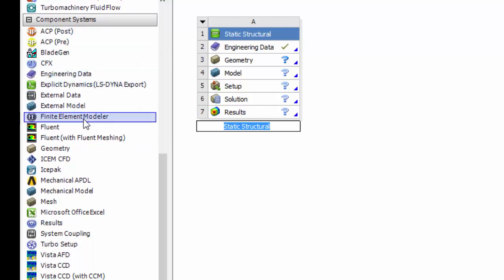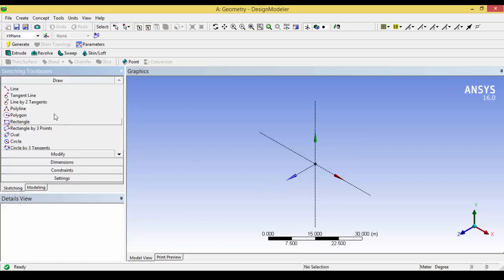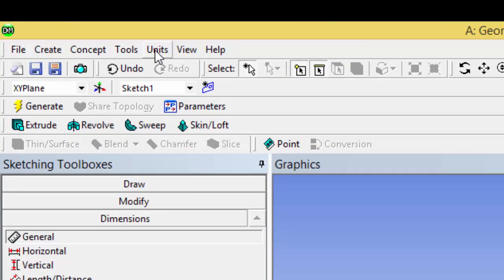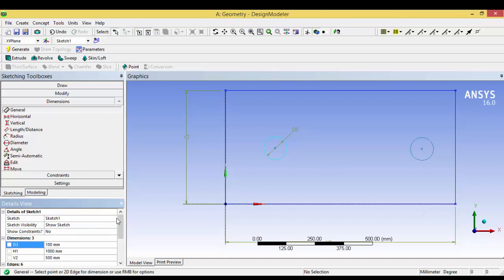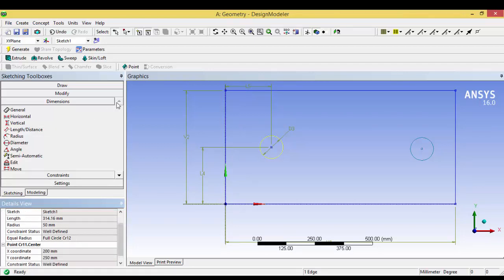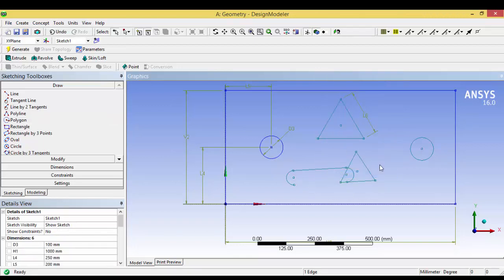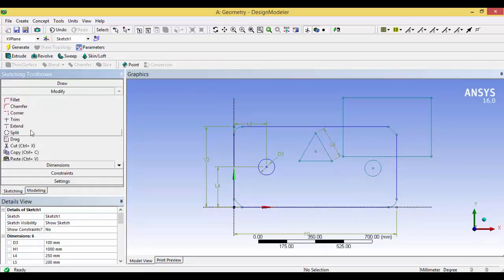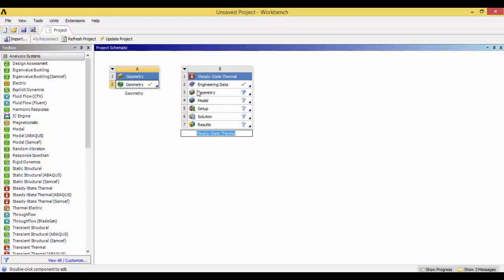How to create 2D geometry for Analysis in Ansys Workbench | Design Modeler